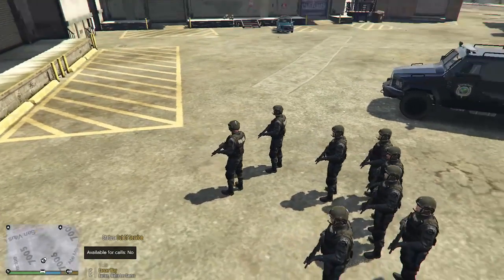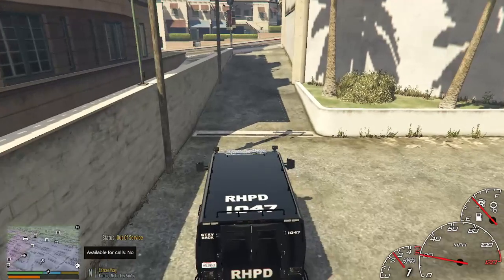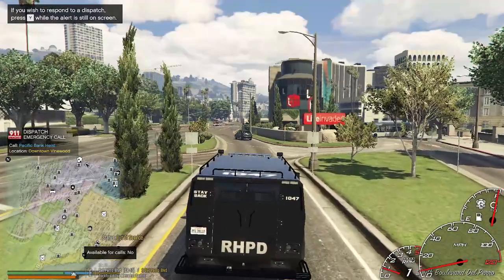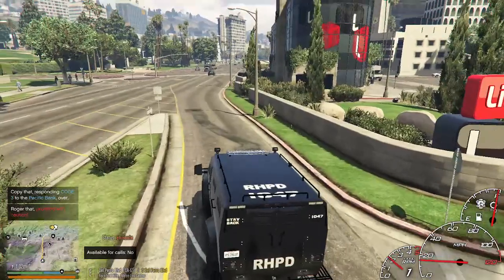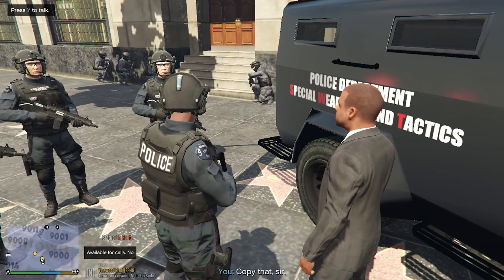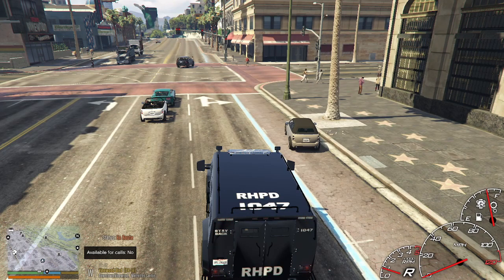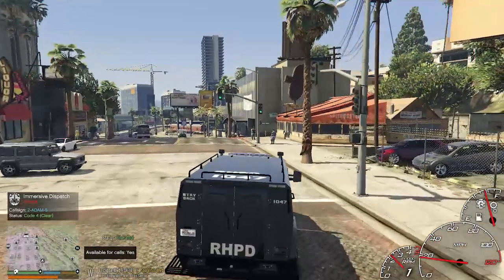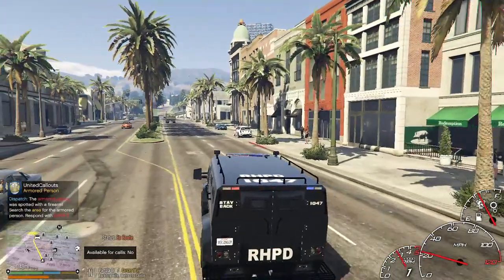LSPDFR day 31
today we have fun with SWAT hope you guys enjoy it.

 🔹Partnership;
44 Views - Aug 8, 2023
LIVE STREAM; MON,WED,FRI,SAT @7pm EST
 VIEWER SHOUTOUT;
  🔹Newest sub; Simone Joseph
  🔹latest tipper;
  🔹newest discord member;
🔹Support Us;
Amazon Associates;